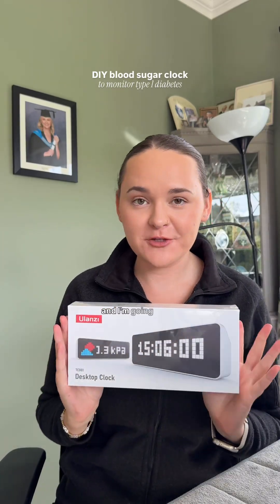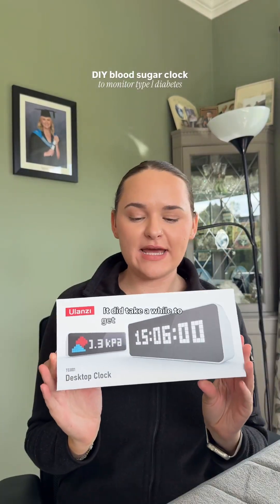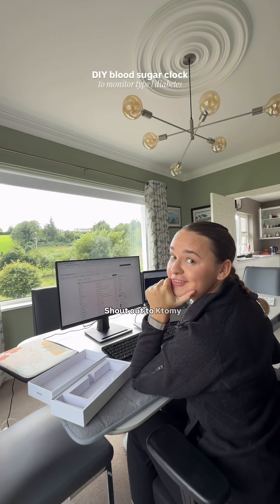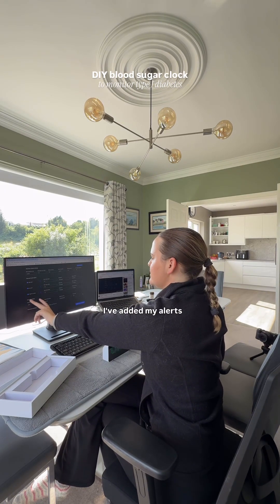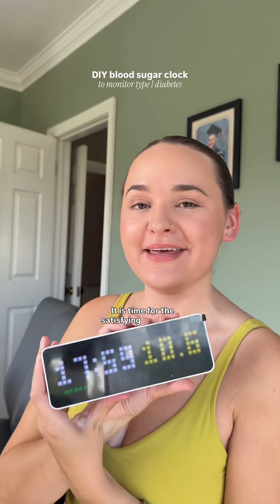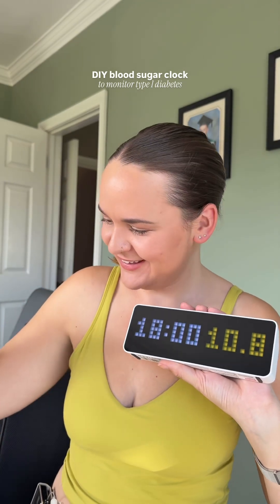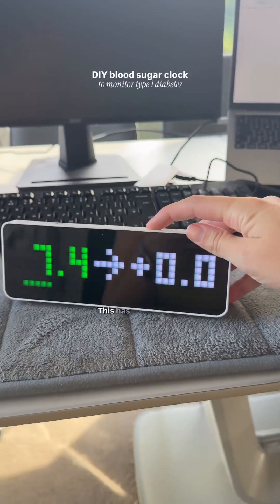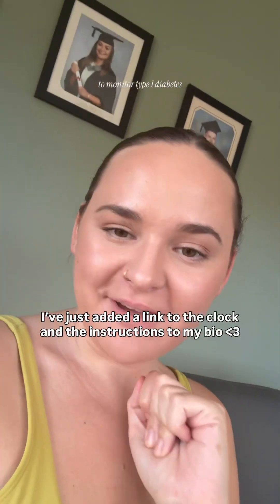DIY BLOOD SUGAR CLOCK! A game changer for managing type 1 diabetes!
Amazon DIY Blood Sugar Clock (ULANZI TC001)

Aliexpress DIY Blood Sugar Clock (ULANZI TC001)